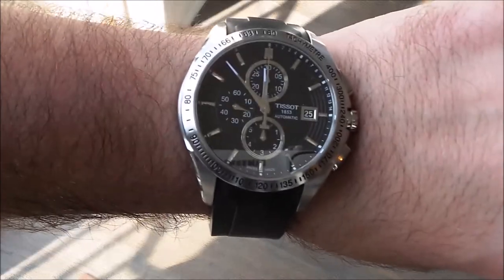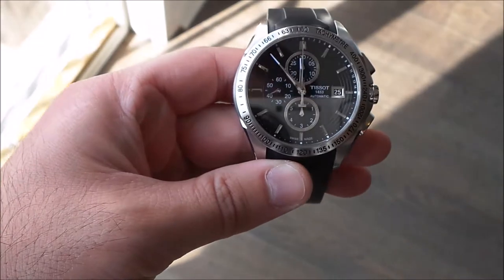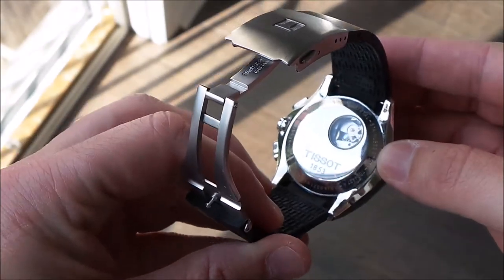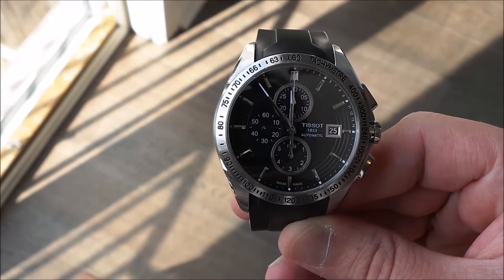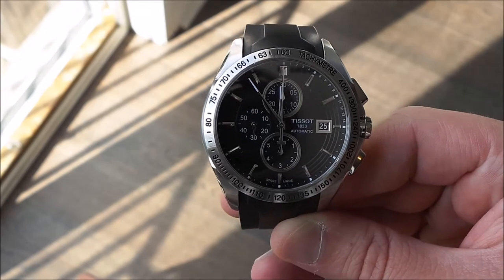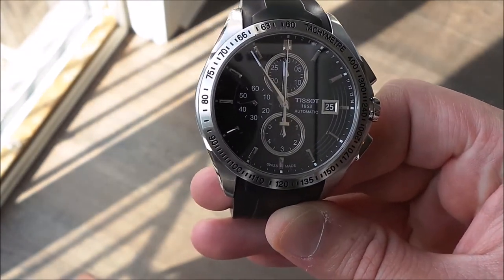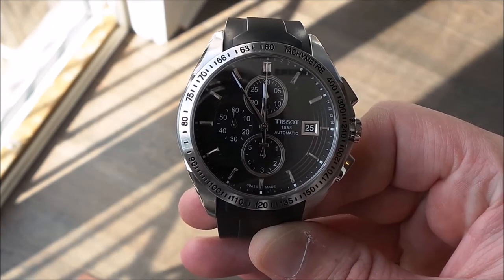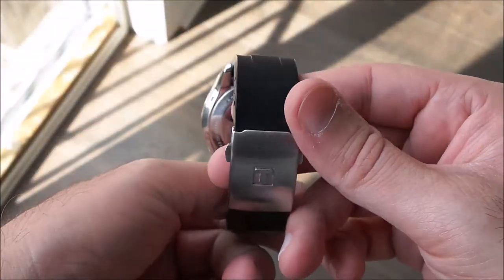Tissot Veloci T T024427 A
Review of the Tissot Veloci T T024427 A